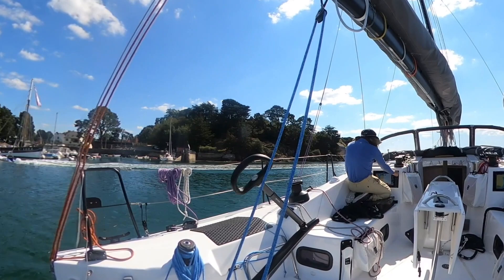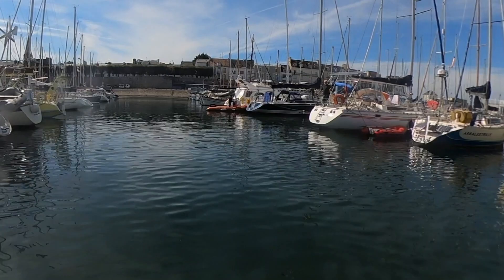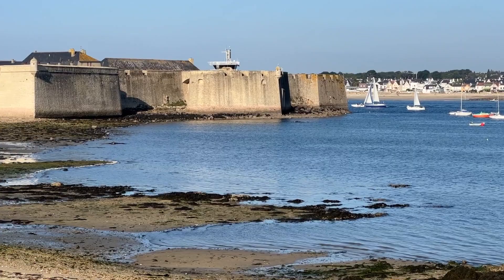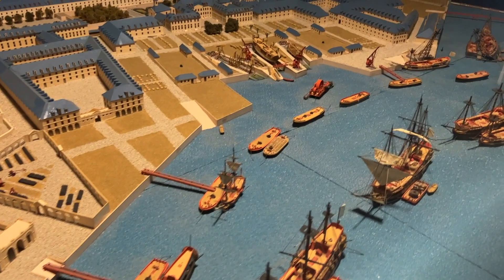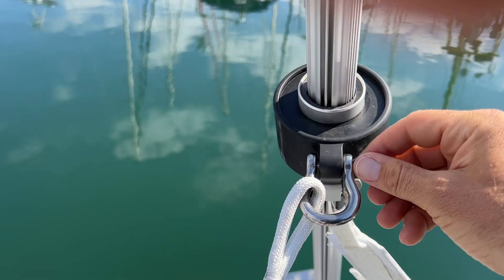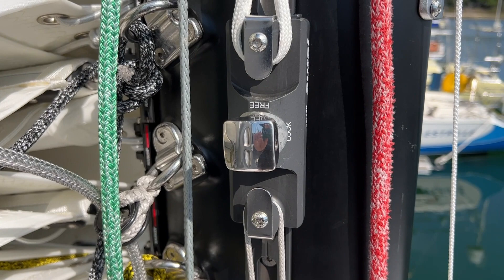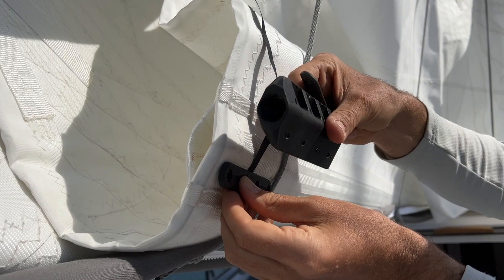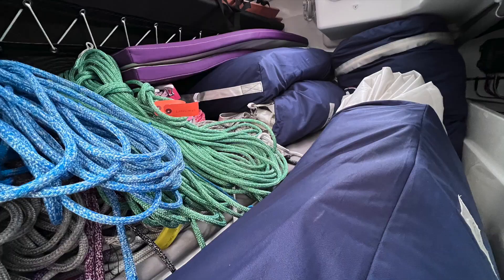Sailboat Docking, French History and Running Rigging : EP 5 SV Cyclops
Antal Antal SBR Batten Receptacle Antal halyard tensioner Srl messenger lines Port Louis French History French war of the religions how to dock a sailboat